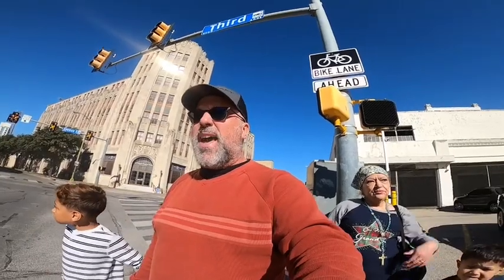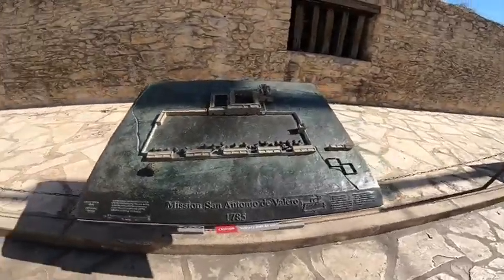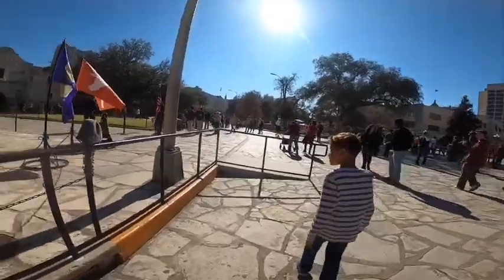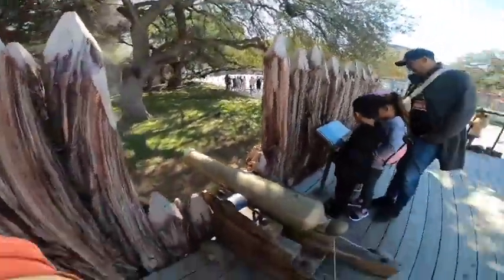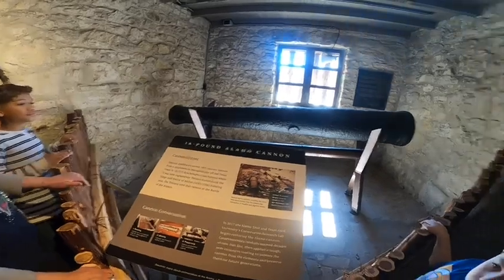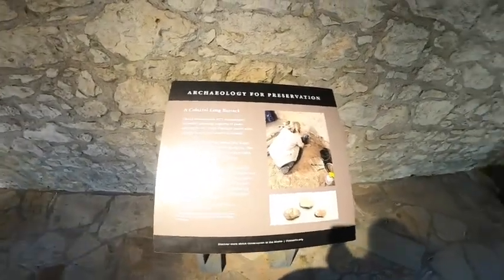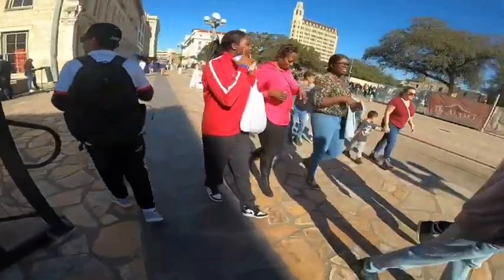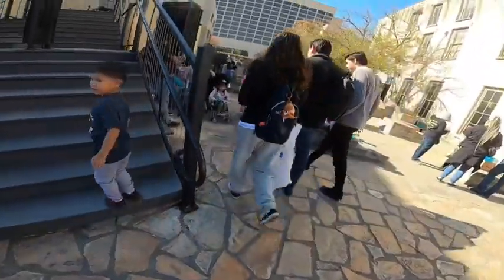A visit to the Alamo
During its original construction, the walls of the Church were never completed, however, the 1771 inventory describes them as being at least as high as the spring line of the stone vault ribs, which were described as being in place. The 1849 Captain Seth Eastman drawing depicts the east, apse wall of the building as somewhat lower than the other walls. A ramp of earth was piled against the inside of this wall in order to place a cannon at that location.

When the U.S. Army occupied the site as a quartermaster's depot, the walls were made level all around in order to accommodate the installation of a roof. At this time, stones were added to the facade to bring the walls on each side of the center section up to level, and to raise the height of the center section to receive the gable end of the roof. Since the west end of the roof was hipped (i.e. it sloped down to meet the wall), not requiring this treatment, one must assume that there was more than a practical reason for this modification. The profile of the building, as a result of this rounded cresting, has become an iconic symbol of the quest for freedom. The Army also added windows along the north, east, and south walls.

When the Army occupation roof was replaced with a concrete barrel vault in 1921, sections of concrete with a rough pebble surface were added to the tops of the walls to create parapets.